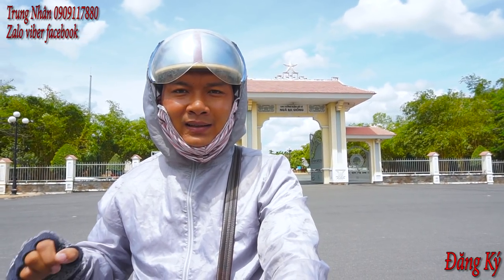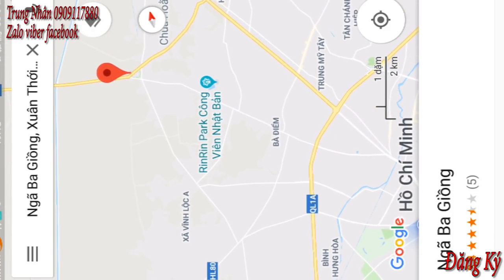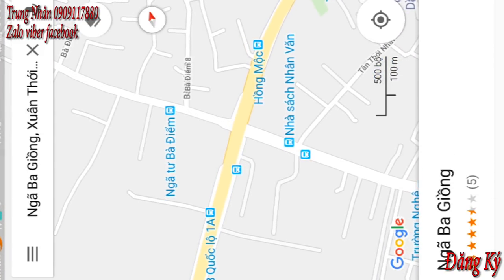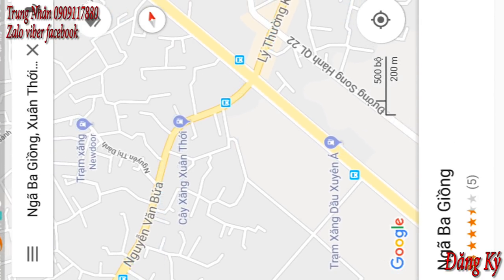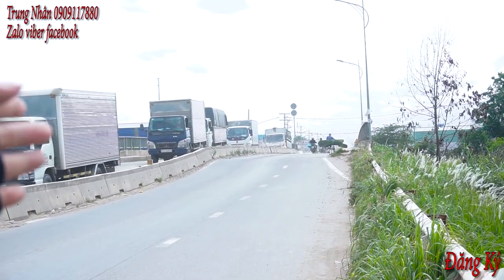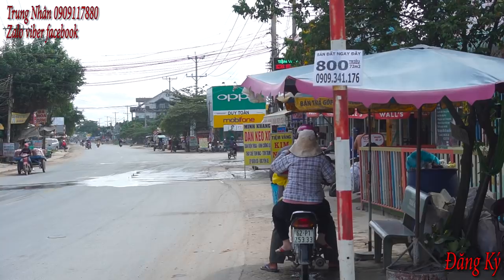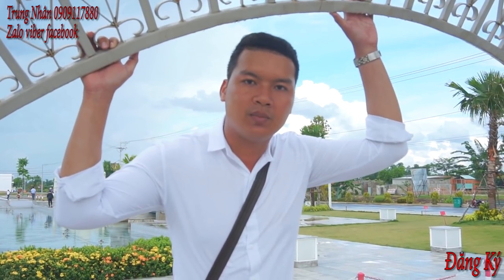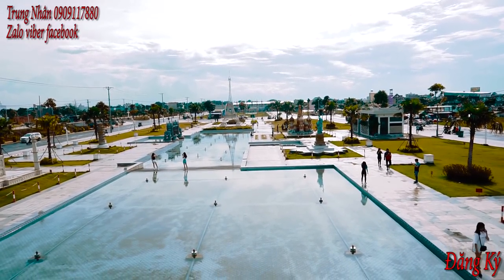Nguyễn Trung Nhân 0909117880 l Cát Tường Phú Sinh, Công Viên 7 Kỳ Quan Thế Giới, mở bán đợt mới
ĐÔI NÉT GIỚI THIỆU VỀ NGUYỄN TRUNG NHÂN
đt: 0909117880 ( zalo - viber - feca book )
- Trưởng phòng Kinh Doanh Công Ty Địa Ốc Cát Tường Group từ tháng 6/2015 đến tháng 4/2018
- Hiện tại là Trưởng phòng kinh doanh Công Ty Trần Anh Group sàn 82 Lê Trọng Tấn, phường Tây Thạnh, Quận Tân Phú, TPHCM
 - Những dự án Nhân đang bán và nhận ký gửi: Dự án Cát Tường Phú Sinh, Cát Tường Phú Nguyên 1 và 2, dự án Cát Tường Phú Nam, Dự Án Phúc An City, dự án Mỹ Hạnh Hoàng Gia, Dự Án Bella Vista, dự án Bella Villa, dự án Cát Tường Phú Thạnh, dự án Tân Đô Tân Đức, dự án Làng Sen, dự án Cát Tường Phú Hòa, dự án Vista Land, dự án Xuyên Á, dự án Hiệp Hòa Cát Tường Gold River Risiden, dự án Thủ Thừa Phú Thanh, dự án Trần Anh Riverside
- Để được tư vấn đầu tư, an cư và ký gửi đất nền, nhà phố và biệt thự quý khách cứ liên hệ cho Nhân đừng để vì ngần ngại mà đánh mất đi một cơ hội tốt, trước lạ sau quen biết đâu Nhân sẽ giúp được Quý khách và biết đâu sẽ học được những kinh nghiệm quý báu của Quý Khách KHI CHÚNG TA ĐÃ BẠN CỦA NHAU.
- Quý Khách hãy bấm Đăng Ký kênh của Nhân, nếu trước mắt chưa giúp cho tất cả quý khách hàng, nhưng  chắc chắn một đều trong tương lai sẽ giúp được, vì ai khi sinh ra đều đã có một tổ ấm nhưng khi lớn lên rồi chúng ta cũng như những loài chim cũng phải có cho riêng mình một tổ ấm, mà tổ ấm đó thì phải bắc đầu từ một căn nhà, mà để có được một căn nhà, thì nó bắt buộc phải mọc lên trên một lô đất, mà con người chúng ta thì được sinh ra còn đất là một tài nguyên ngày càng hạn hẹp, vì nhiều yếu tố như mưa bảo, Sạt lỡ, rồi mặt nước ngày càng dâng cao.
- Cho nên Bác Hồ nói 1 câu chưa bao giờ đúng như bây giờ là : TẤC ĐẤT TẤC VÀNG và những lời khuyên của các cụ ngày xưa ( Mua bất động sản để chờ chứ đừng chờ để mua bất động sản ), và một lời khuyên của những người giàu nhất thế giới là: (  NẾU BẠN CHƯA CÓ MỘT CĂN NHÀ THÌ BẠN KHÔNG BAO GIỜ GIÀU CÓ ) bởi khi bạn bỏ ra hết thời gian của đời mình để bạn lao động bạn kiếm tiền thì khi bạn cần tới một căn nhà để làm tổ ấm cho gia đình mình, thì lúc đó bạn phải trắng tay vì phải chi ra hết số tiền dành dụm để sở hửu nó.
- VÀ LỜI KHUYÊN CỦA NGUYỄN TRUNG NHÂN ( TẠI SAO BẠN KHÔNG SỞ HỮU NÓ TRƯỚC KHI BẠN CẦN ĐẾN NÓ ). Nếu có khó khăn thì Nhân sẽ tư vấn cho cả nhà mình.